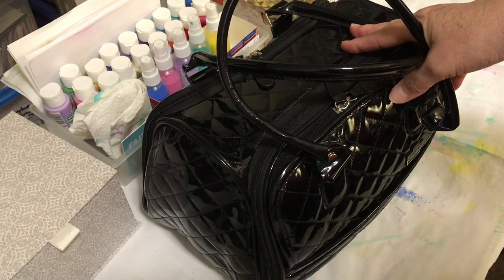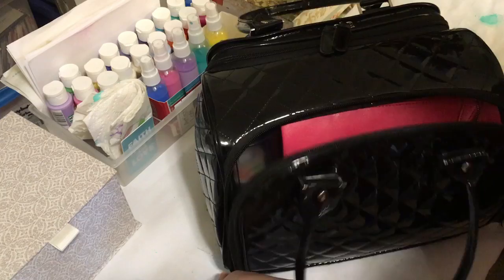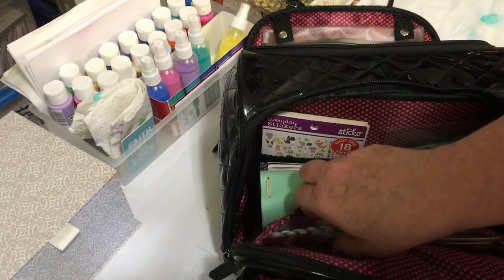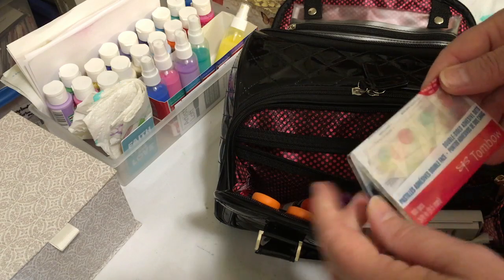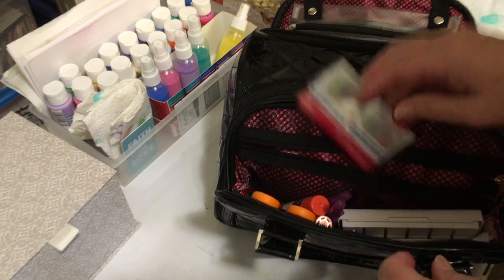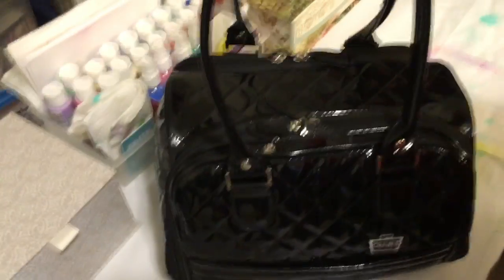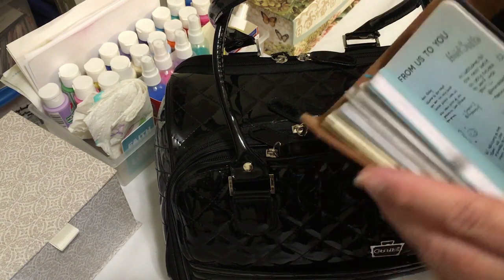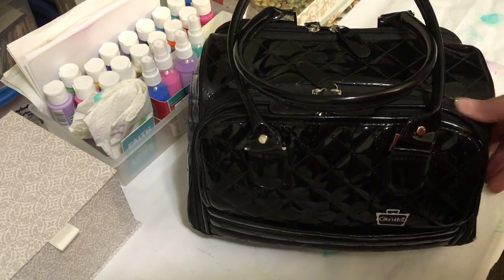Traveling with my Traverler's Notebook: Using a Caboodle Tote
I'm taking two trips this month and next and found this awesome Caboodle Femme Fatale Makeup Tote for $4.50 at a thrift store. It holds my 4 Traveler's Notebooks and supplies perfectly so I can easily carry it from car to hotel and back again on my travels. Hope you enjoy seeing how I set it up!